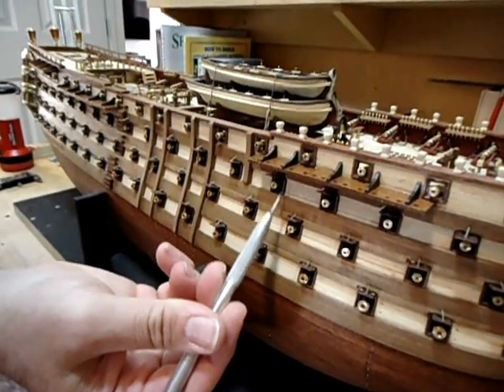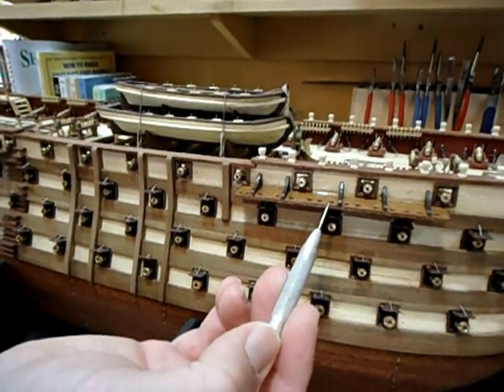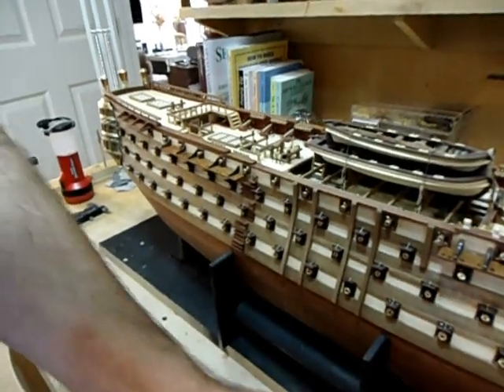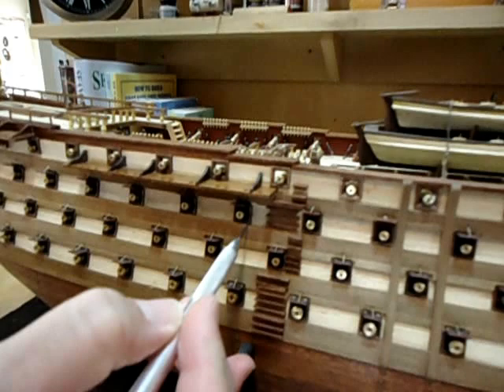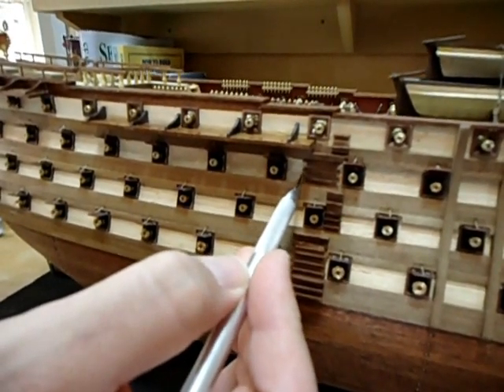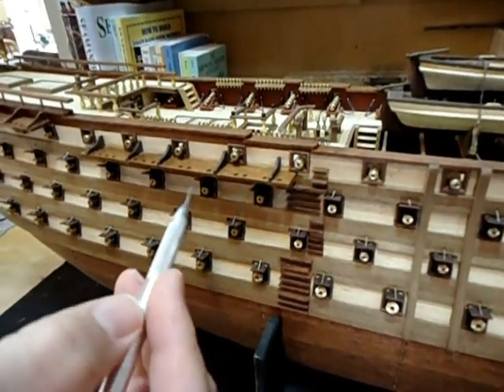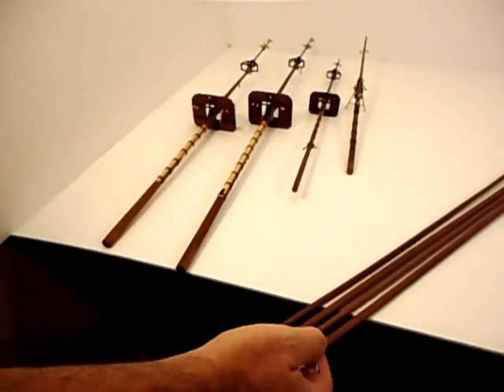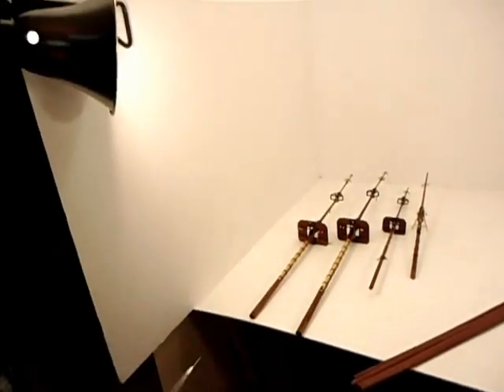DEAD EYE FITMENT ON THE CHANNELS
Making holes in channel for Deadeye upper links.